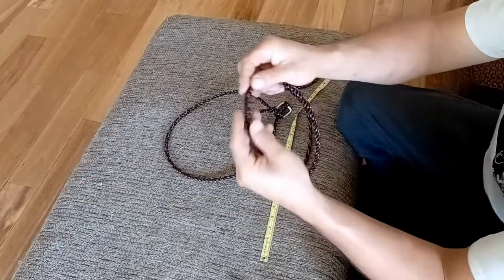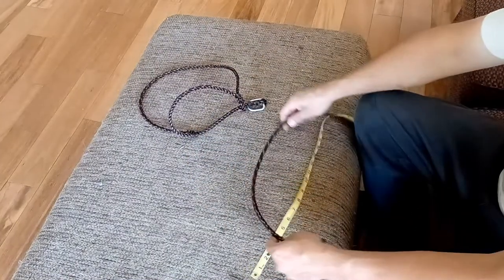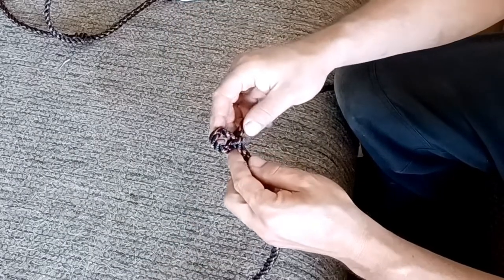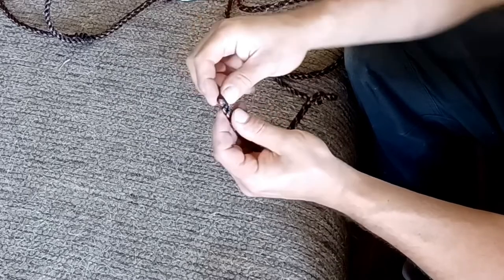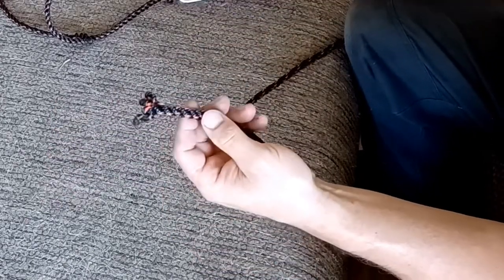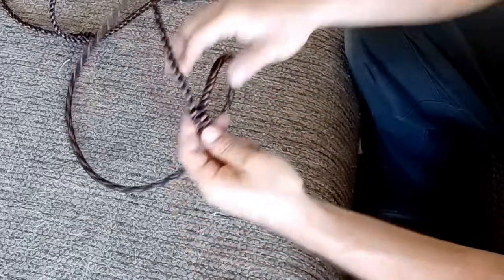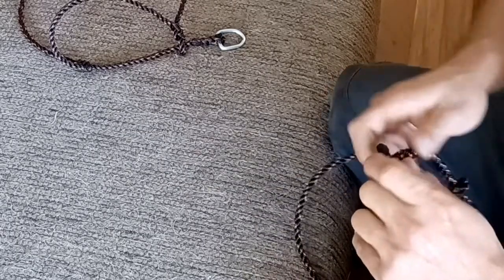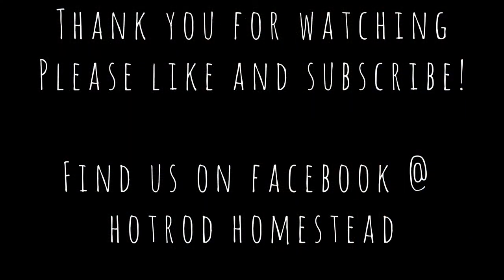Homemade Rope Halter